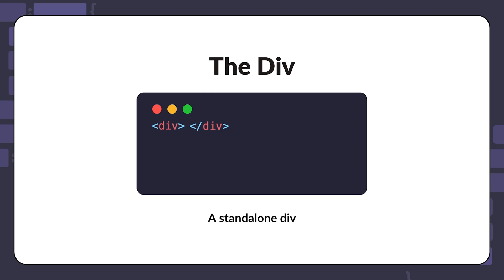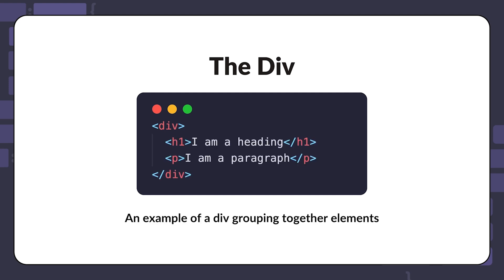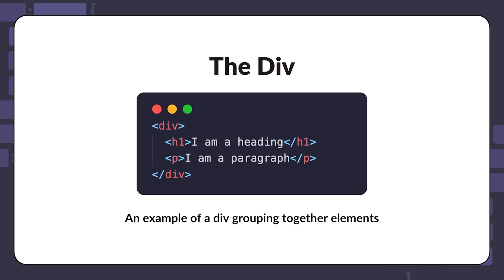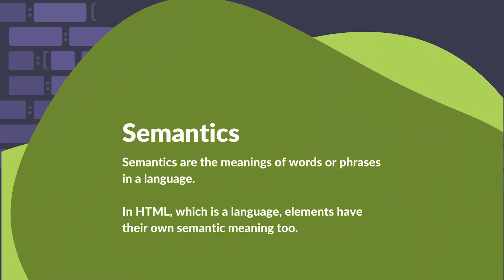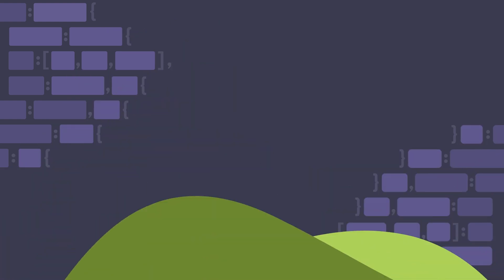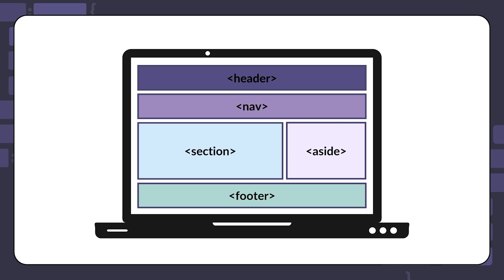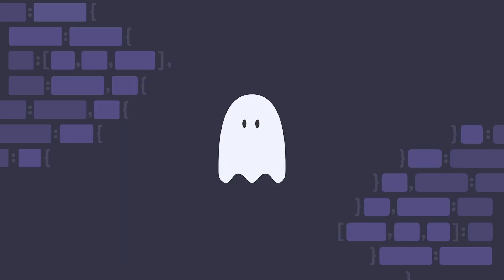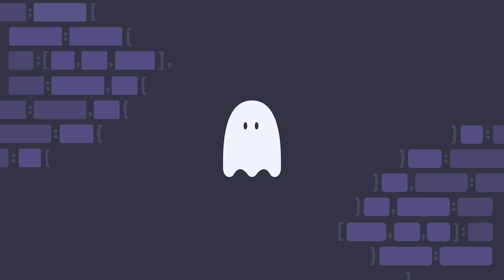What are divs and when should you use them?